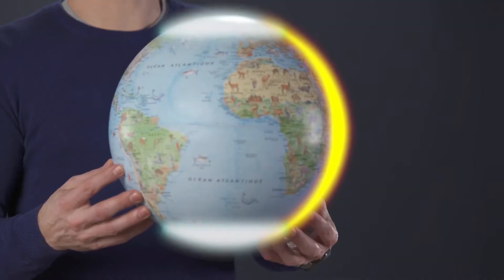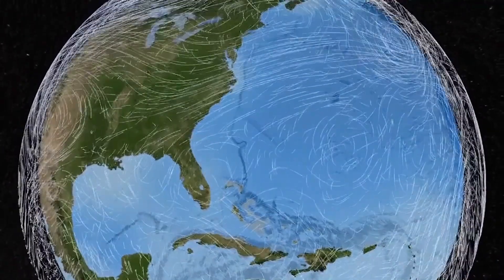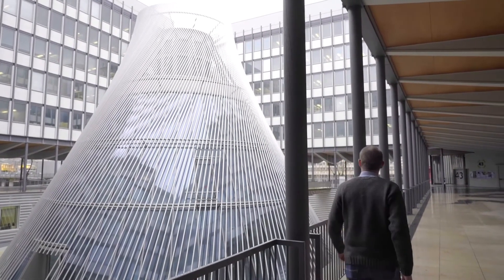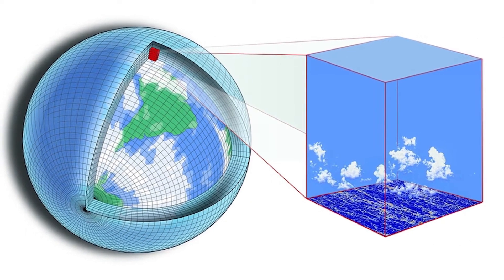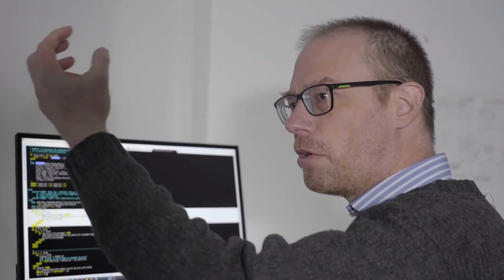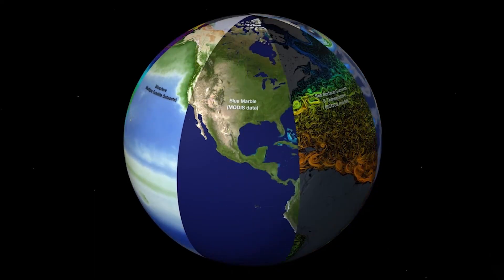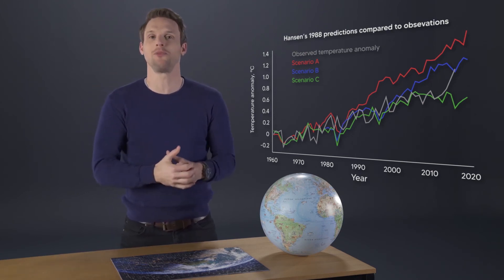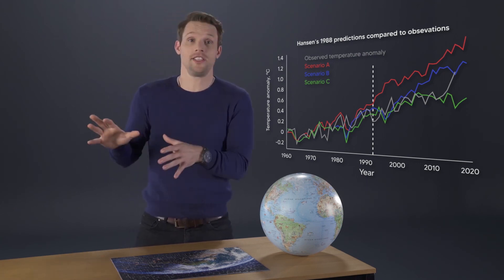1. Climate vs Weather - Expert video : The climate system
In this video the presenter discusses the different components of the climate system. He defines the climate as an interactive system between different envelopes (air, water, land and life). Climate system is a dynamic energy driven complex system.
There is also an interview with an expert  : Pr. Olivier Boucher (IPSL, Paris). The scientist explains how the supercomputers try to solve the climate equations in order to understand and model the climate system.